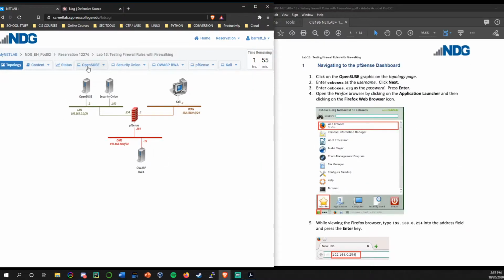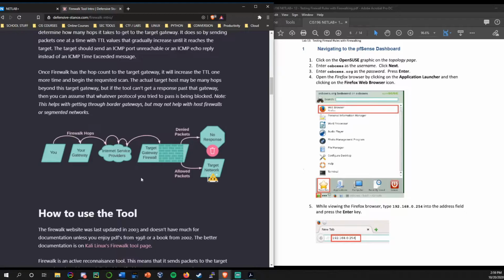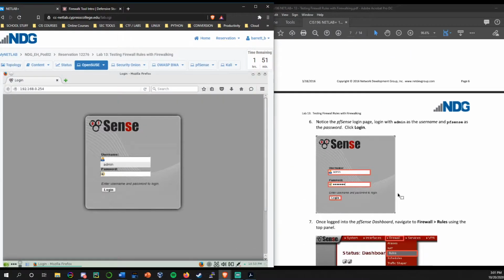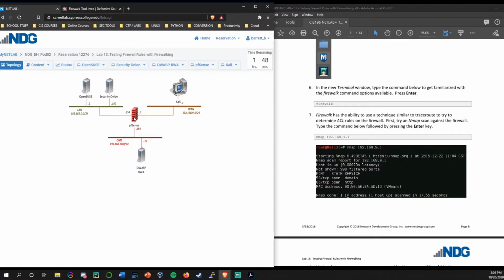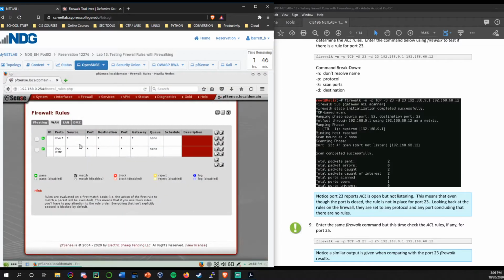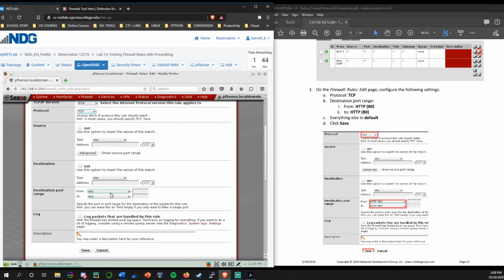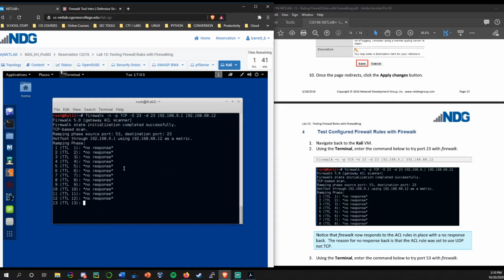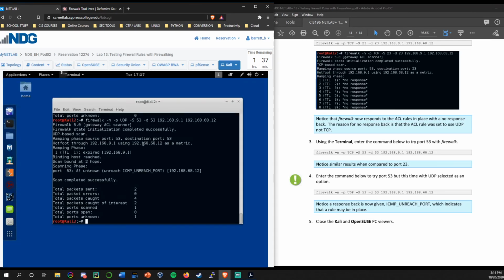Ethical Hacking NETLAB+ 13 - Testing Firewall Rules with Firewalking